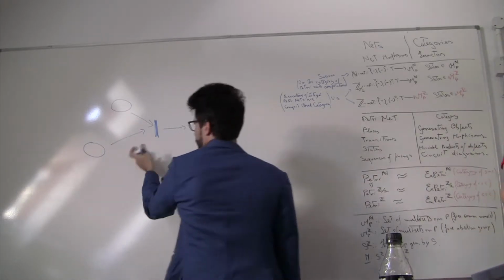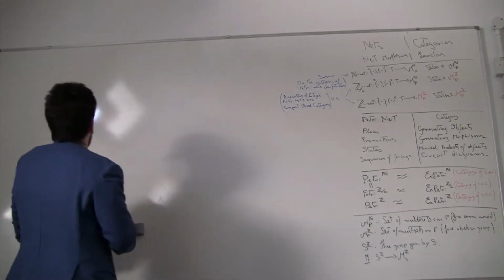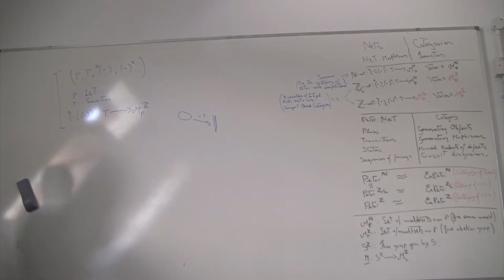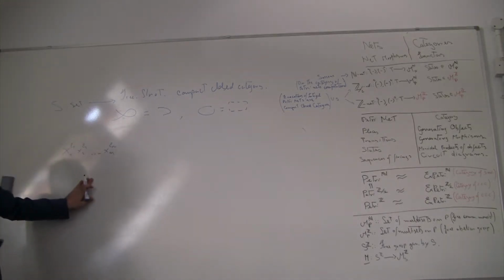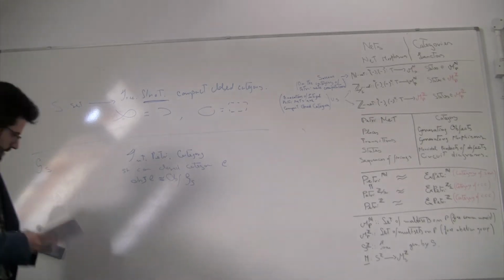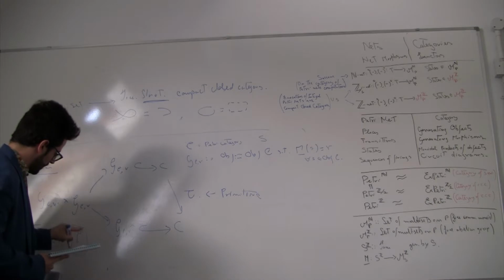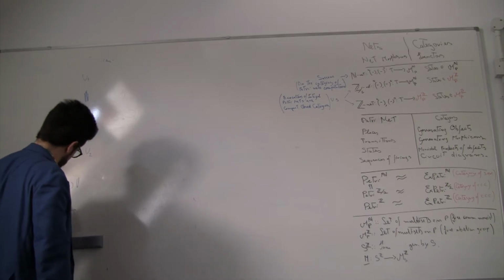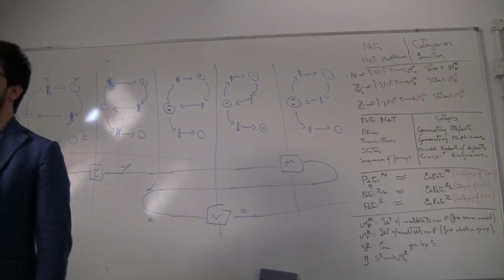Integer Petri Nets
Fabrizio Romano Genovese, Jelle Herold
Executions in (Semi-)Integer Petri Nets are Compact Closed Categories